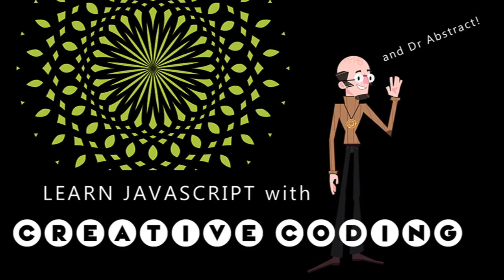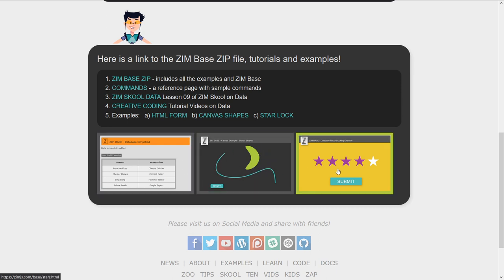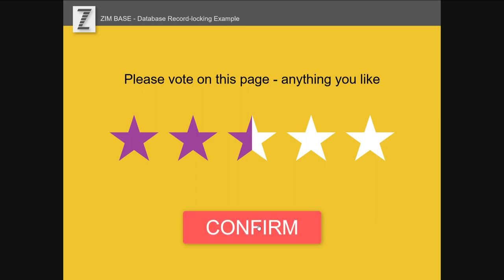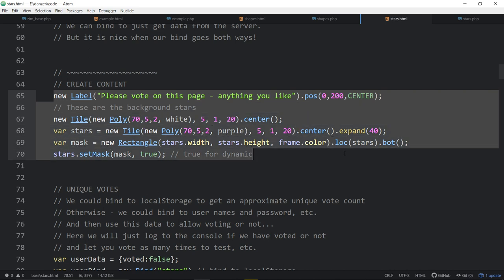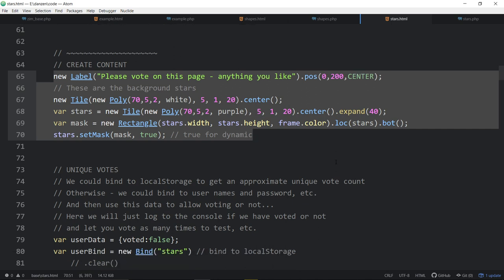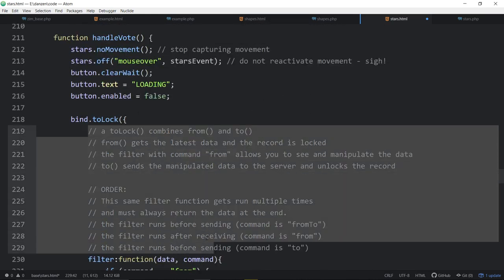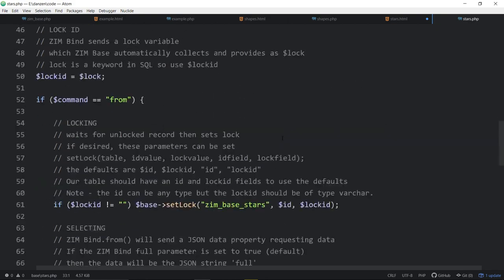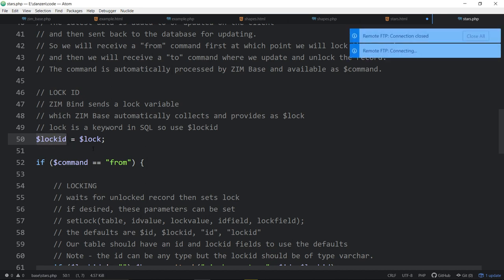VID 40 - RECORD LOCKING - Learn JavaScript with Creative Coding - fun, colorful and free!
VID 40 [Lesson 09 - Data] - Dr Abstract teaches JavaScript on the Canvas with the following topics:
0:00 - intro to creative coding video 40
0:11 - last Data video!
0:32 - review of last video on ZIM Base
1:18 - example for this video - star rating!
2:08 - looking that the HTML for the example
2:42 - ZIM Explore on this code
3:10 - has the user voted? Bind to localStorage
6:16 - default bind when there are TWO binds
7:15 - binding the rating data
8:00 - processing data in JavaScript rather than in PHP or SQL
9:33 - record locking to ensure only one person changing data
10:25 - solution 1. - steps: call from, change data then call to
13:22 - solution 2. - toLock - handles all the steps!
14:02 - updating data in filter in the "from" stage
16:12 - PHP for the stars - single record with JSON id, lockid, json
17:12 - random lockid
18:15 - FROM comes first to get latest data
18:50 - locking the record on the from
19:35 - how locking works in PHP
20:15 - sending results back
20:45 - inserting vote and clearing the lockid
21:55 - review of PHP
22:19 - wrap up of ZIM Base and data
23:09 - Ending video - Pragma calling Dr Abstract with symbol of Nodism
23:18 - Thank you! Hope vids help! Please share

Thanks to BigTRBL - DJ at Shaolin in Hamilton for the intro tune!